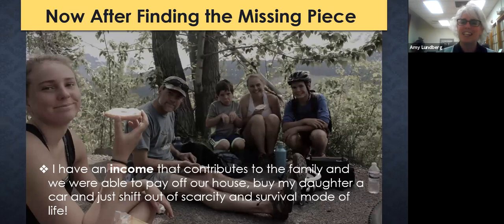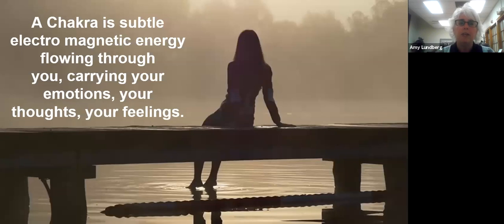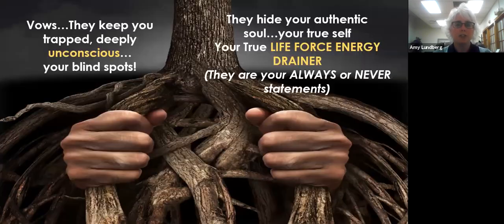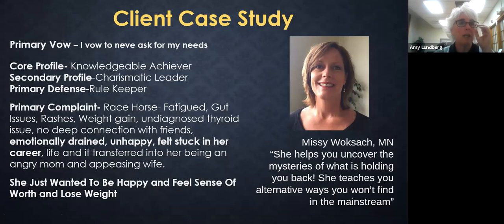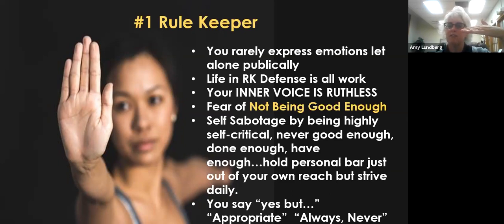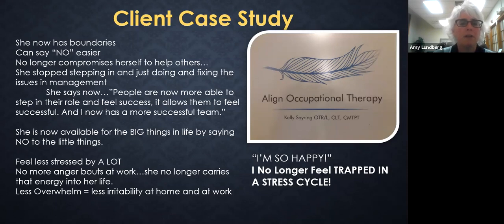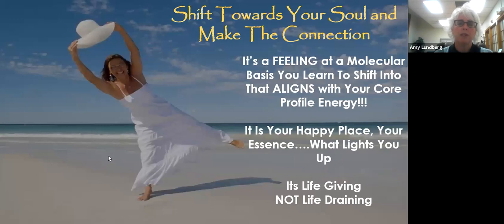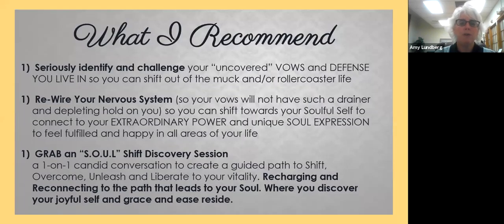The Revolutionary Way To Beat Emotional Burnout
The Revolutionary Way To Beat Emotional Burnout that no one is talking about.